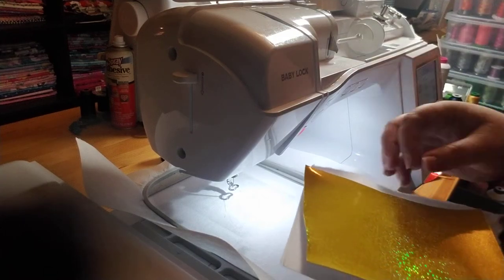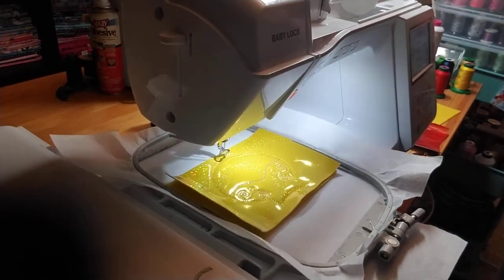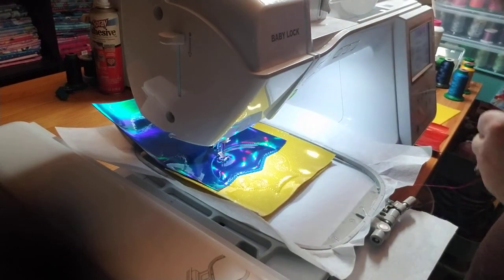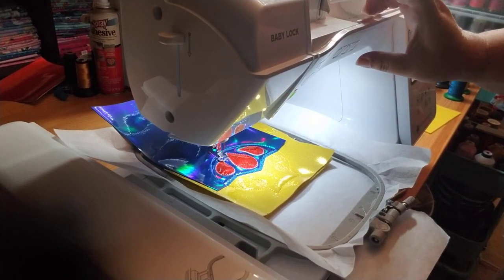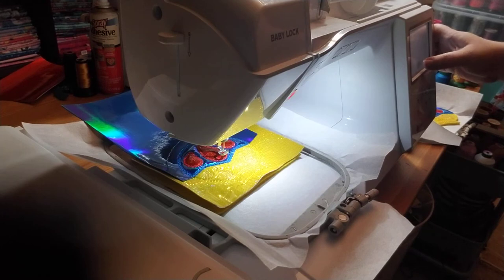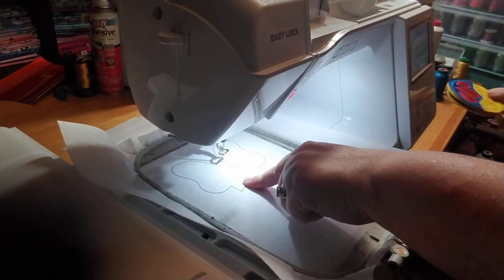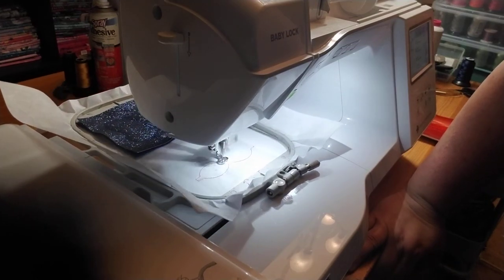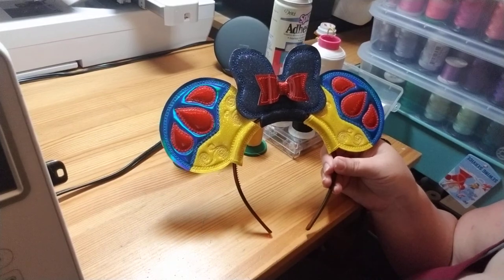ASTITCHFORYOU Elegant Snow Princess Ear Set Tutorial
A hands-on embroidery tutorial for ASTITCHFORYOU.